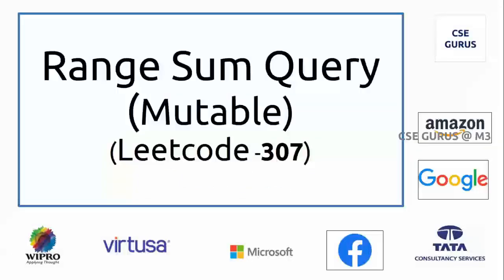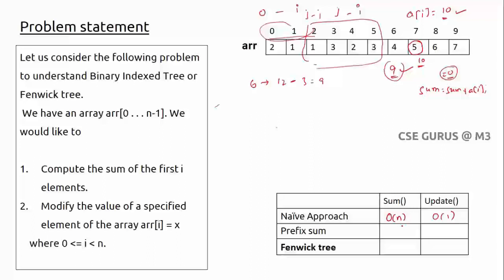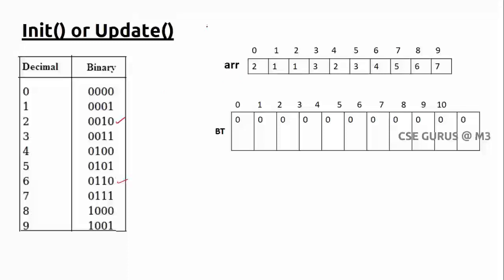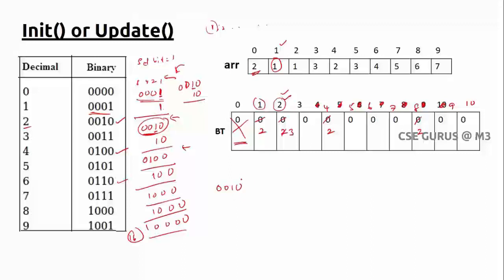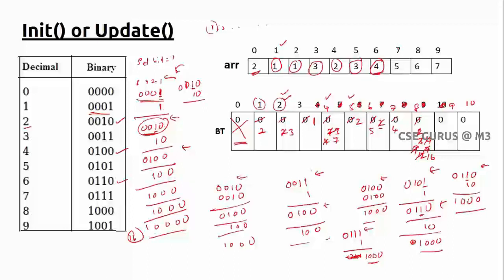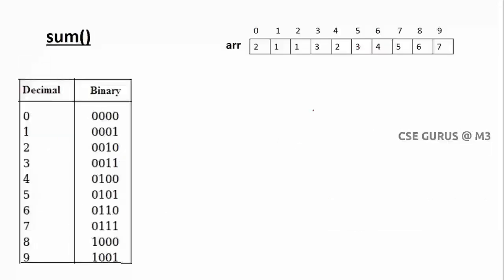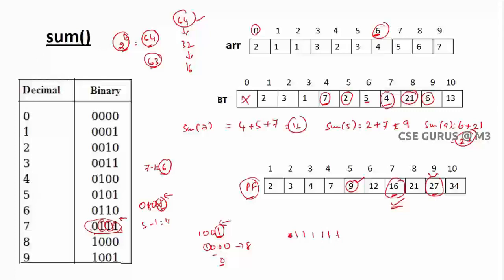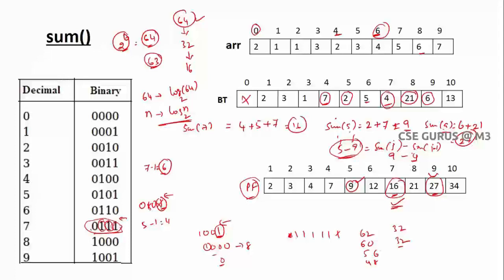4 . Range sum Query using Fenwick tree (Leetcode problem no.307)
This video explains Range sum Query using Fenwick tree (Leetcode problem no.307).